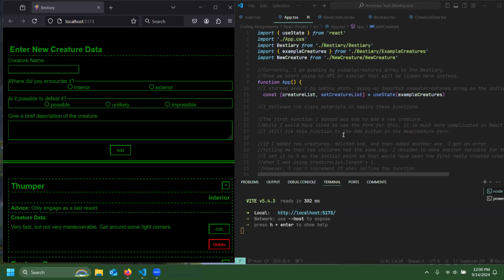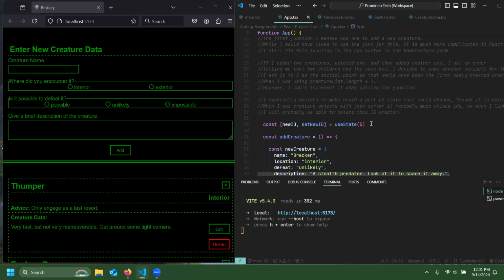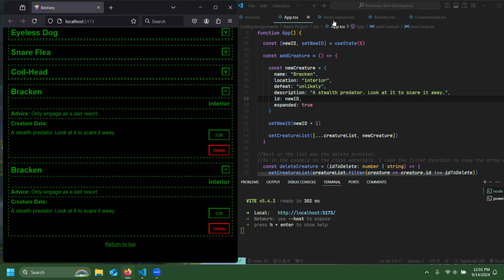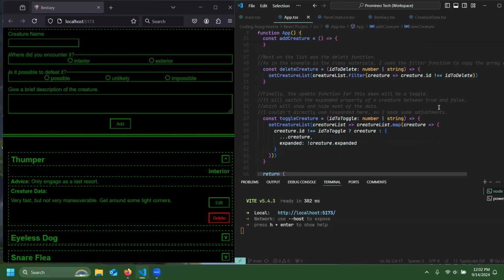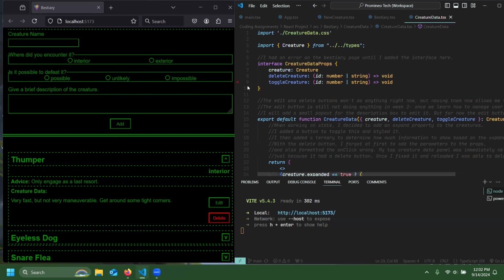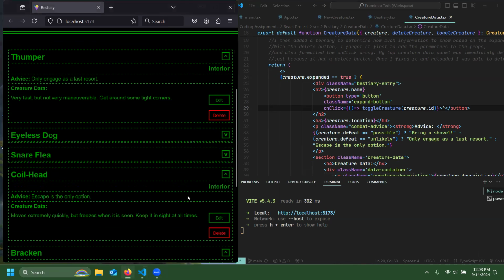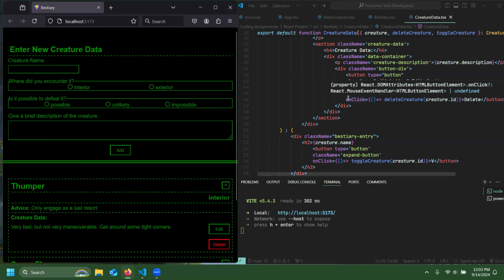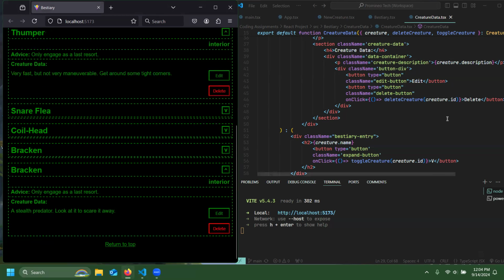Week 15: React Project Part 2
Promineo Tech front end bootcamp week 15 project was adding state to our code from last week, with ways to update state through create, edit, and delete functions. GitHub repo will be in the comments- this is the same repo as I used last week.